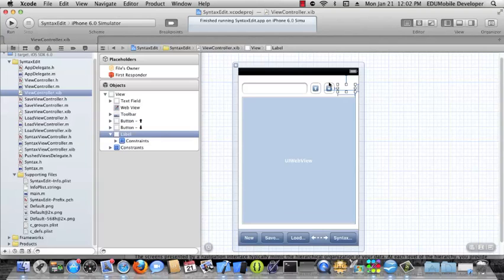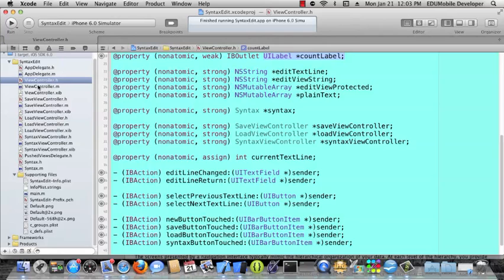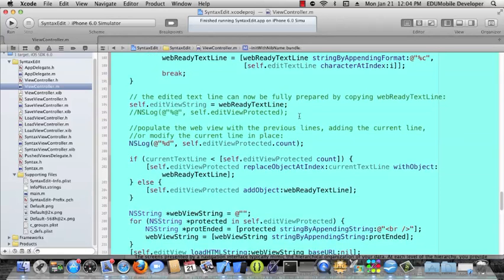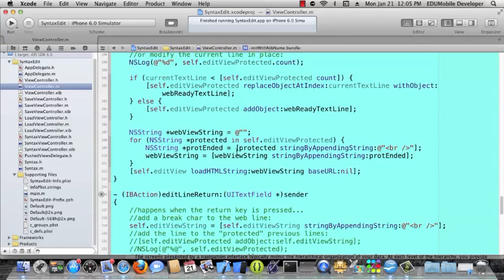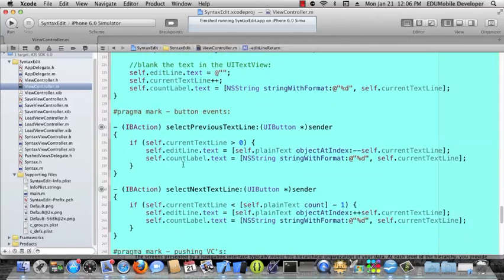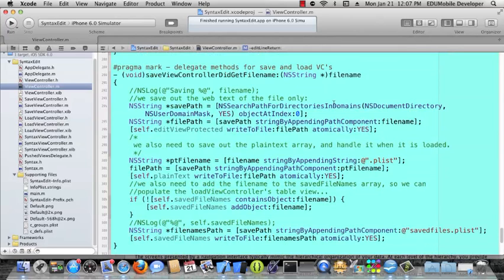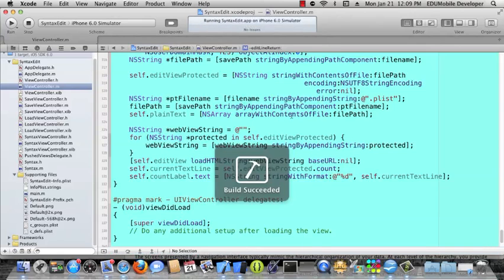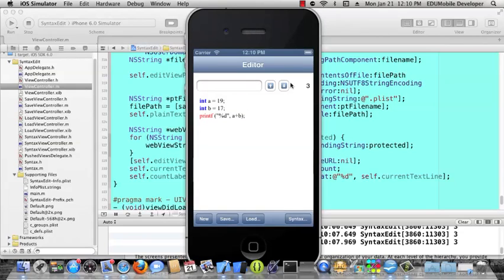How to Make Syntax Edit App in iOS6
Technique for syntax highlighting based on using a UIWebView to display the highlighted text.